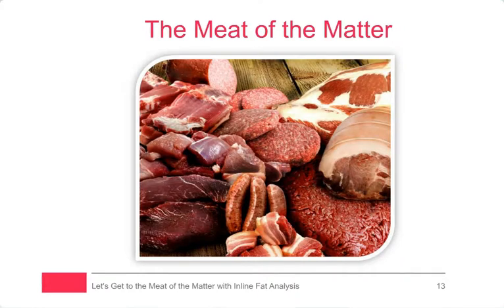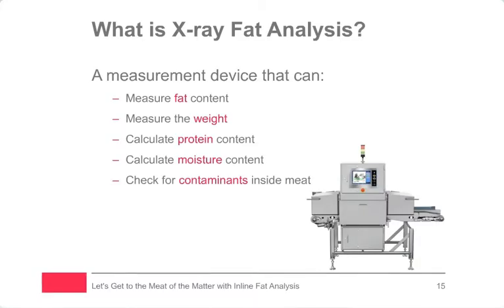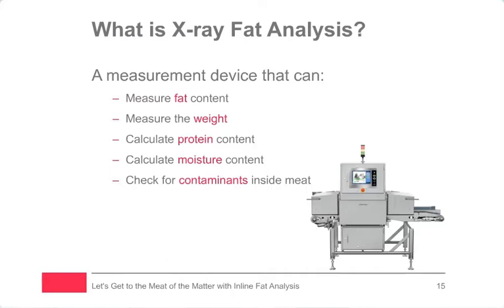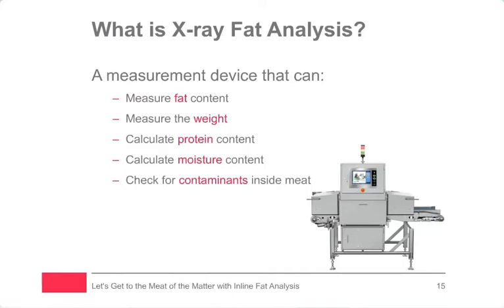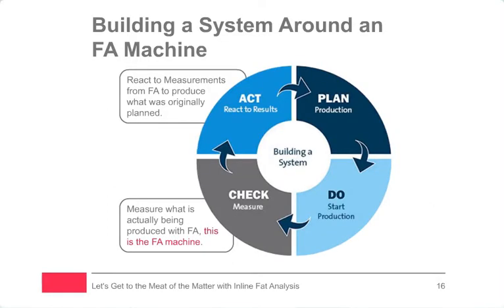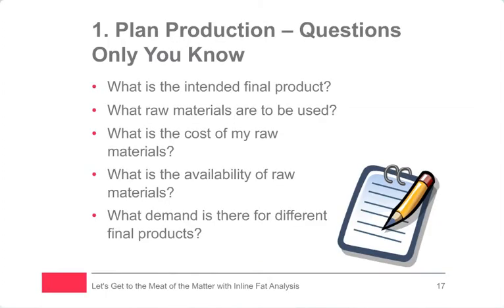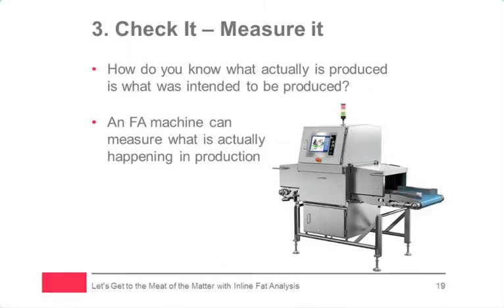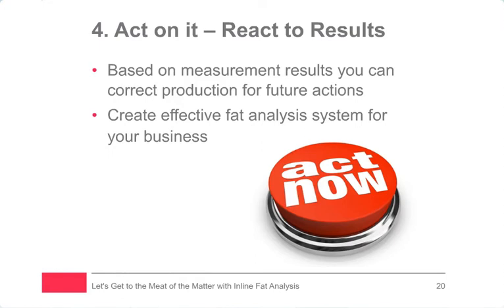Eagle Product Inspection Webinar | Key Principles of Inline Fat Analysis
Discover the key principles inline x-ray fat analysis, its main features and benefits, and how to develop a complete system with the Plan Do Check Act continuous improvements model.

OR